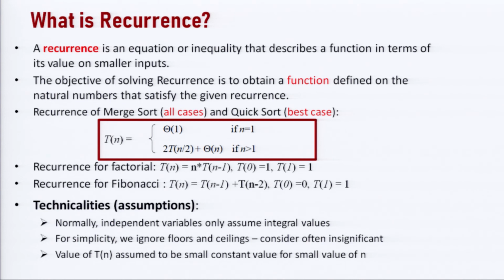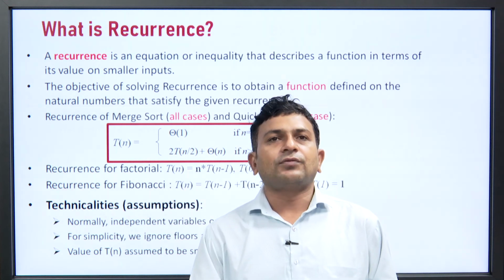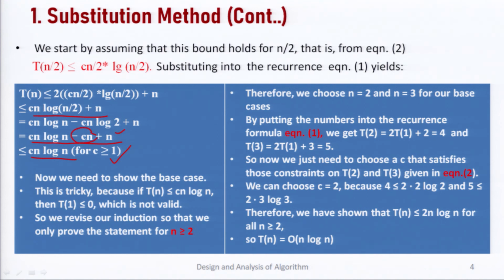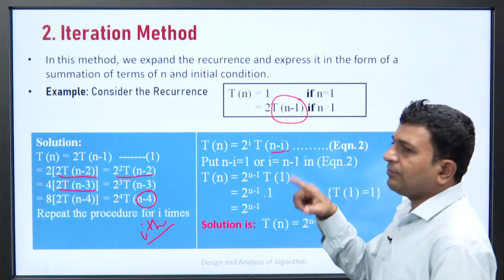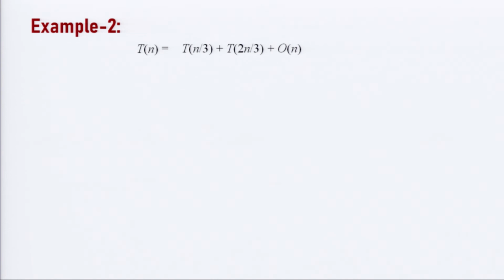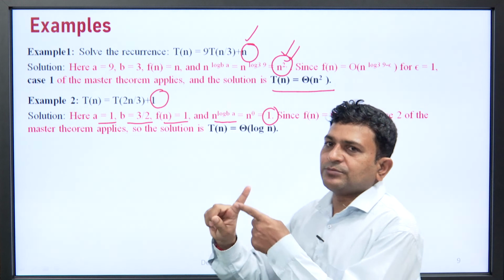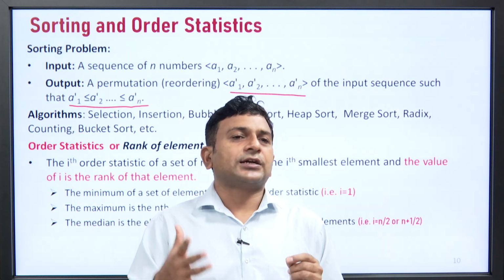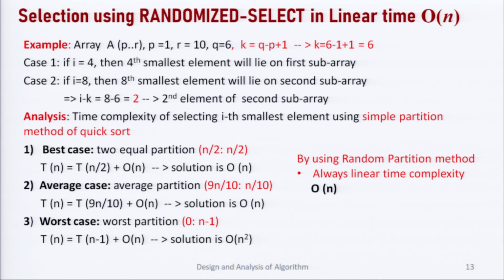Design and Analysis of Algorithms Recurrence and Sorting & Order Statistics| AKTU Digital Education